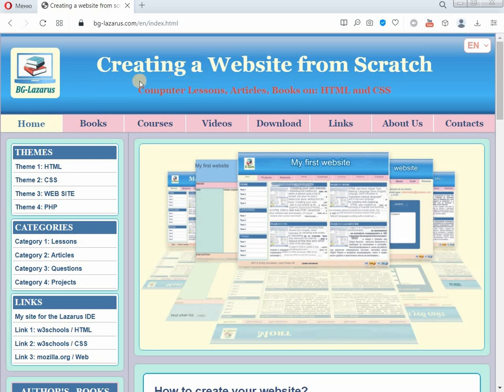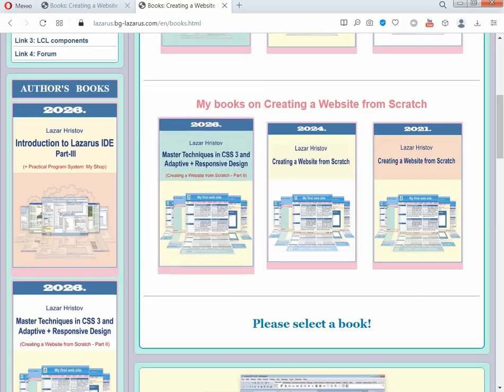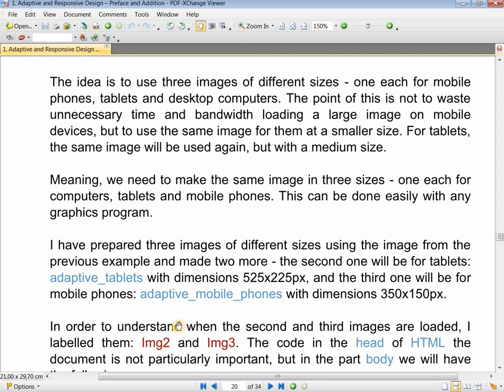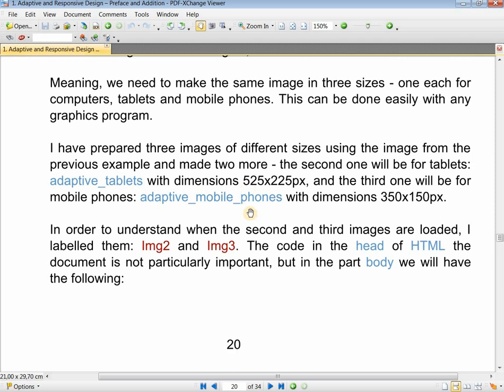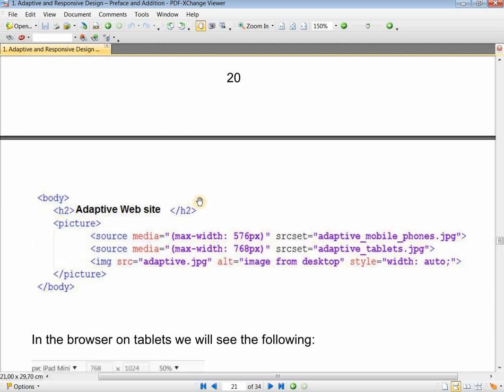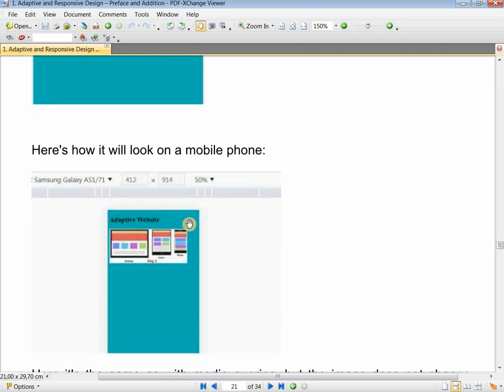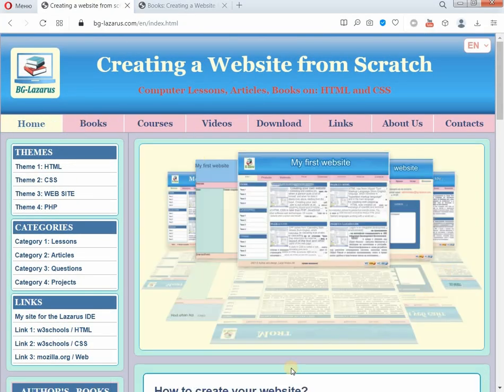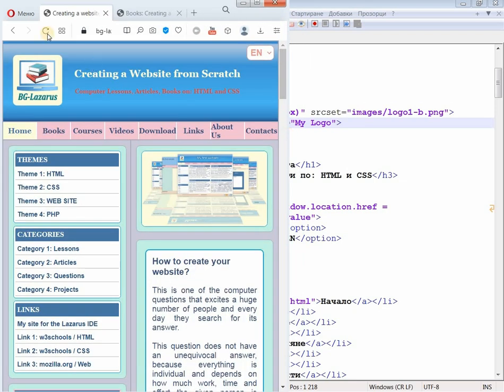Lesson 13 from my new book: Master techniques in Adaptive and Responsive design(HTML5,CSS3, Website)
The second book includes 4 important topics:

  1. Introduction, detailed analysis, and additional explanations of the concepts of adaptive and responsive design

  2. Transforming our training website into a fully adaptive (responsive) one

3. New (but only with practical application) functionalities, techniques, concepts, and approaches in CSS3, HTML5, and in website creation

4. My new, unique concept for building websites — “No Scroll”

In this and the next few lessons, we continue the theme of responsive (flexible) images.

We'll start with lesson 4 on the topic:

Besides using percentages – there are other, more modern ways to do this, we'll look at the second of them:
3. By combining the  "picture" and "img" tags and including the srcset attribute, which serves to indicate the address of the various images we can use.

The idea is to use three images of different sizes - one each for mobile phones, tablets and desktop computers. The point of this is not to waste unnecessary time and bandwidth loading a large image on mobile devices, but to use the same image for them at a smaller size. For tablets, the same image will be used again, but with a medium size.

 Meaning, we need to make the same image in three sizes - one each for computers, tablets and mobile phones. This can be done easily with any graphics program.

p.s. I just finished my new book on Lazarus - Introduction to Lazarus IDE - Part III. In the new book, I examine and show more components in Lazarus IDE with new and interesting examples and programs. And most importantly: we examine in detail and from scratch: the creation and development of a more complex program (program system) for working with a small store, called My Shop.

Best regards!